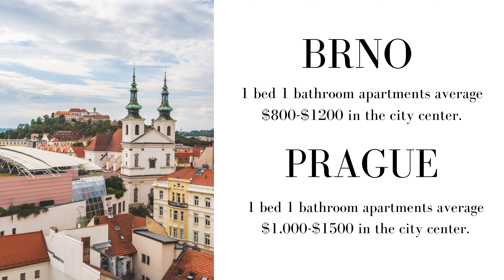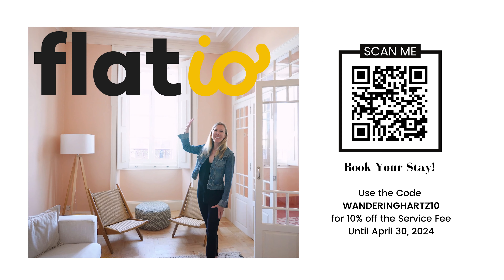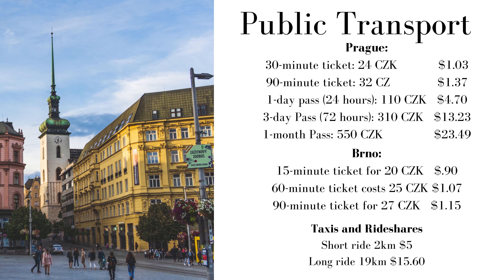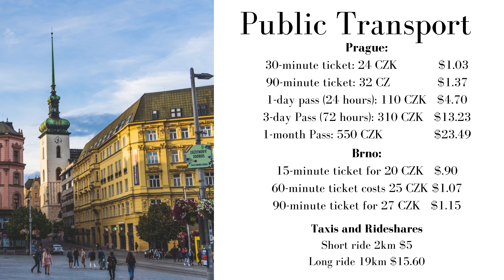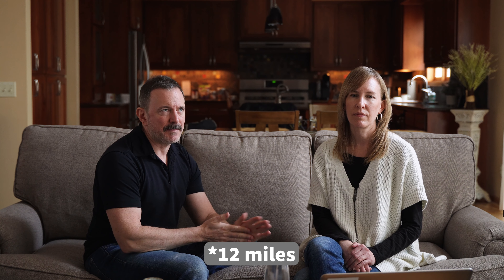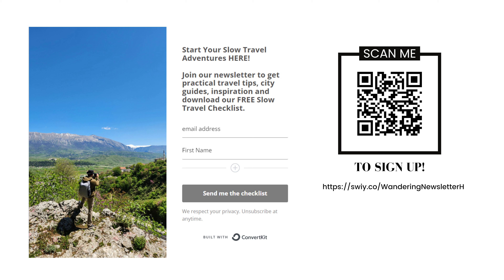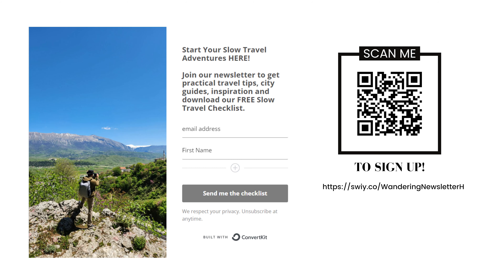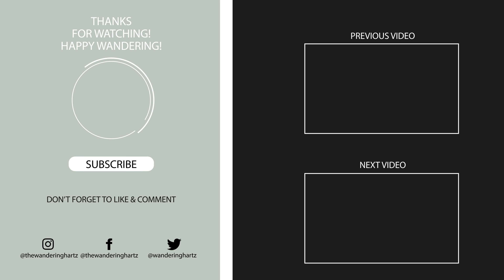Cost of Living Czech Republic 🇨🇿 as Full-Time Slow Travelers | NA Podcast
S3E07 Nomadic Abundance Podcast
Cost of Living in Czech Republic: Digital Nomads, Full-time travel, Slow travelers, part time expats
🌏✨ Welcome back to "The Wandering Hartz" channel – Your guide to an Abundant Life Abroad through Slow Travel! 🛤️🌟
In this episode of the Nomadic Abundance Podcast we talk about the costs of living for digital nomads, part-time expats, or a full-time travel couple like ourselves who want to explore the history, food, or adventures that the Czech Republic has to offer.  We spent one month living in Brno and Prague and loved our time there. 🐢💼🚀

We love to connect and share insights with our community of intentional travelers. 💬🤗

📖 We are living an abundant life with travel. Will you Join us?
Project Support:
📝Apps & Tools 📝
BNESIM Use HARTZ20 for 20% first purchase!
🔐 The VPN we use to Stay Safe Online & Avoid Travel Restrictions
Travel Insurance:
Recommended Travel Accessories:
🧺 Perfect Travel Laundry Detergent
🎒 Joel’s Camera Bag
Accommodations:
Gear Used to Make This Video
📷 Stills Camera
📹 Backup Camera
🎥 Action Camera
🛒 Wide Lens
🛒 Main Lens
🛒 Travel Zoom Lens
🎤 On camera Mic
🎙Wireless mic
🛒 Travel Tripod
Some of the links may be affiliate or partners links, if you purchase something using one of those links we may receive a small referral commission at no additional cost to you.